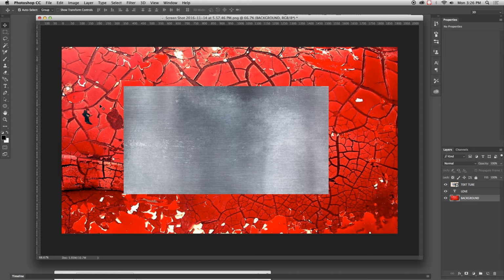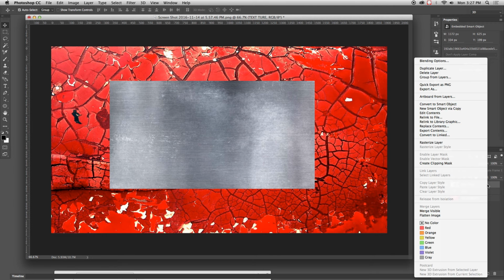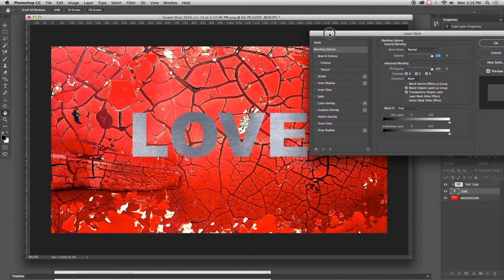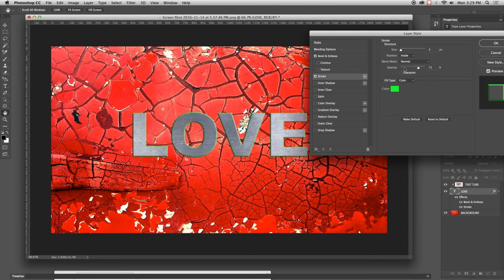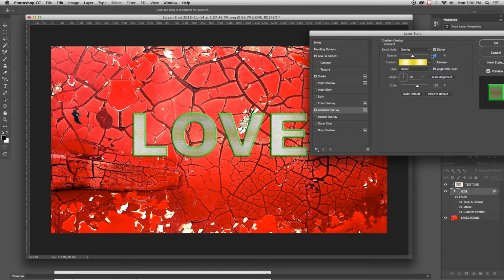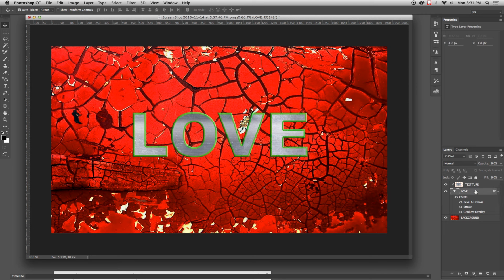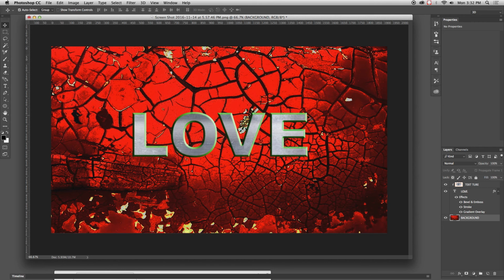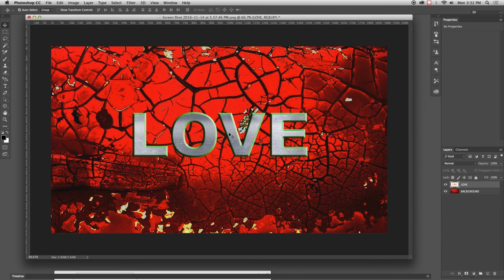text animation step 1